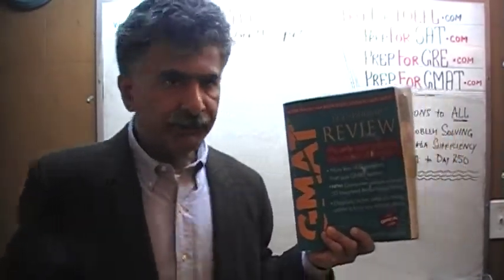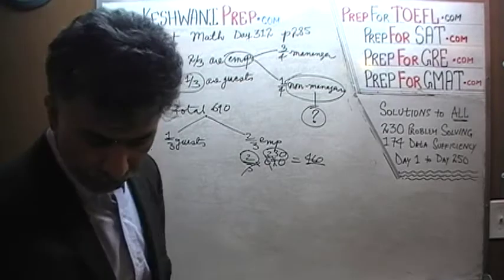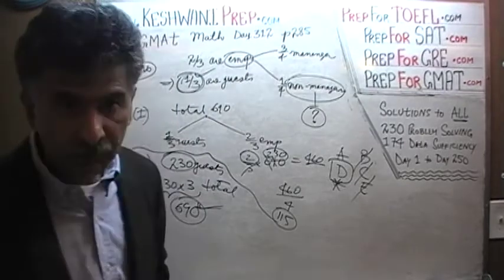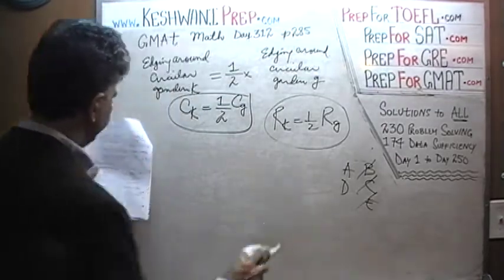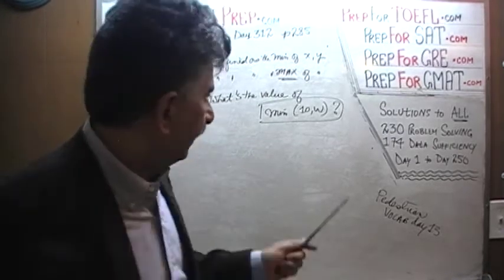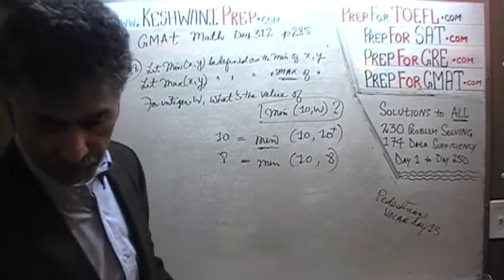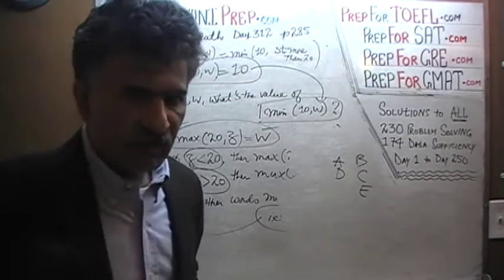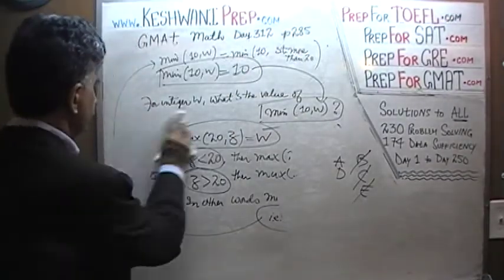GMAT Math Day 312, p285, Data Sufficiency 116 to 118, Online Prep Tutor, GRE, TEAS, SAT, ACT, TOEFL